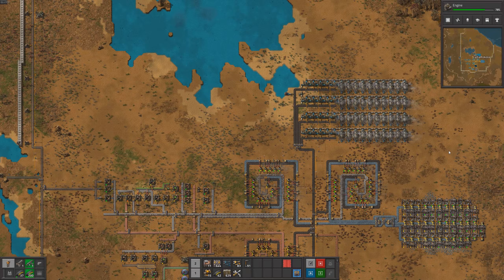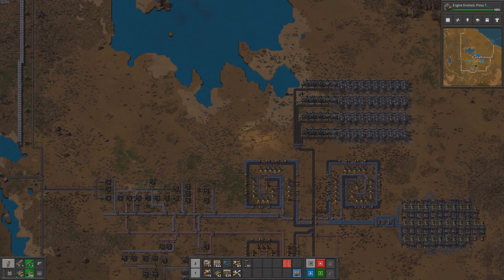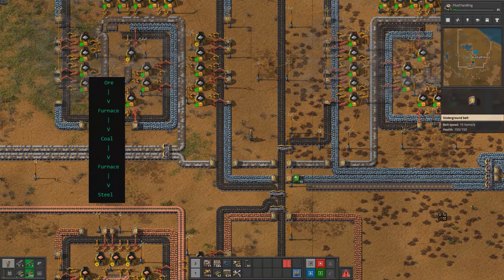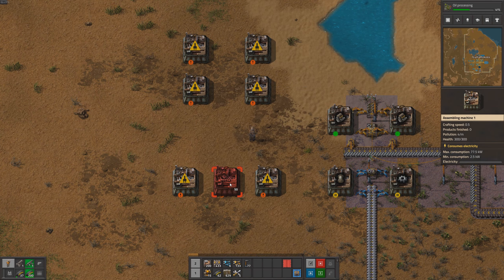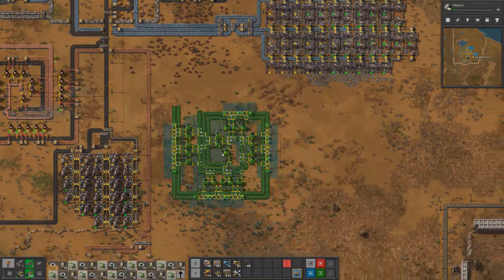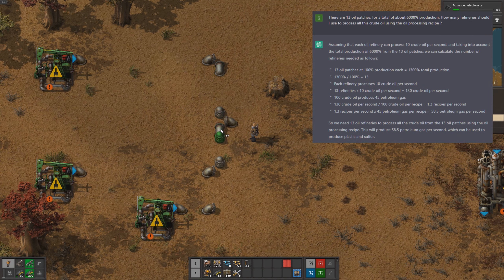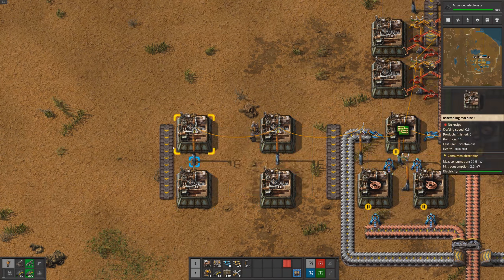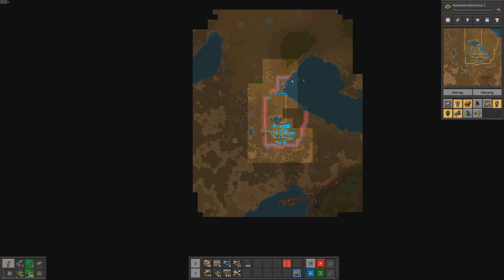[ChatGPT Plays Factorio] #03 - Blue Science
In this video, Engineer AI and Human Engineer work hand in hand once again to produce some bottles filled with blue liquid.